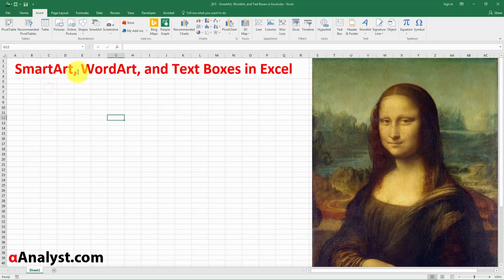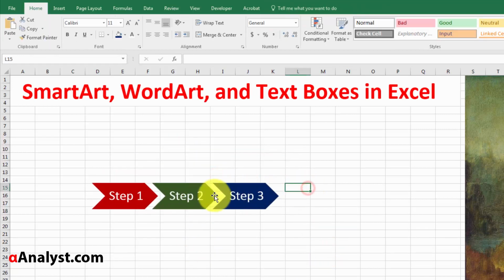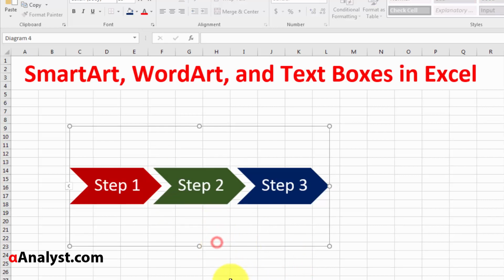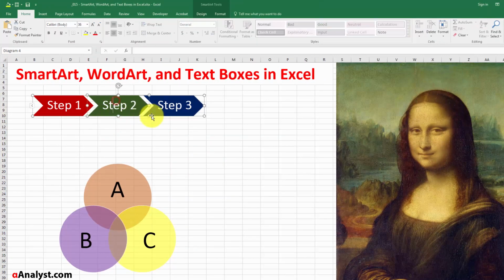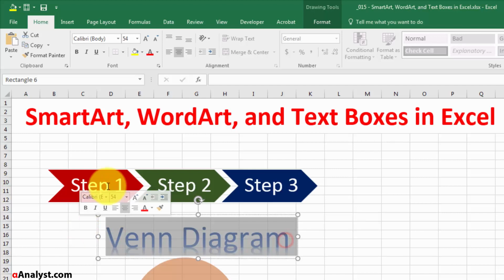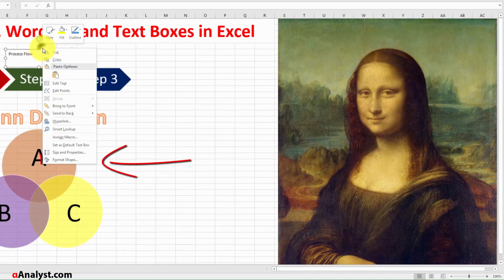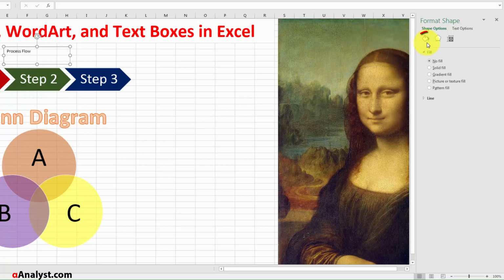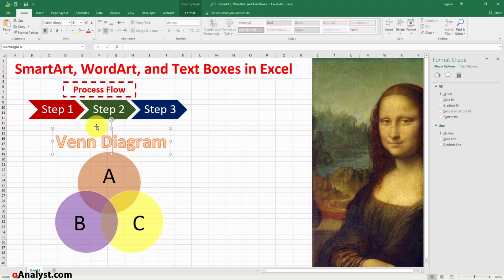Intro to Excel Course - 5.2 SmartArt, WordArt, and Text Boxes in Excel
Learn how to create SmartArt, WordArt, and text boxes including process flow diagrams and Venn diagrams.

Lesson Insights

Introduction to SmartArt (0:27)
Learn about SmartArt and how you can use it to create a diagram in Excel (e.g., how to create a “basic chevron process”).

SmartArt Venn Diagram (3:47)
Learn how to create a venn diagram using SmartArt, which is one of the more commonly used forms of SmartArt.

WordArt (5:21)
Learn how to insert WordArt into your spreadsheet including how you can change the formatting for WordArt.

Text Boxes (7:12)
Learn how to add text boxes to your spreadsheet including how to format text boxes.

Summary (11:07)
This section includes a recap of the content covered in this lesson including SmartArt, WordArt, and text boxes.